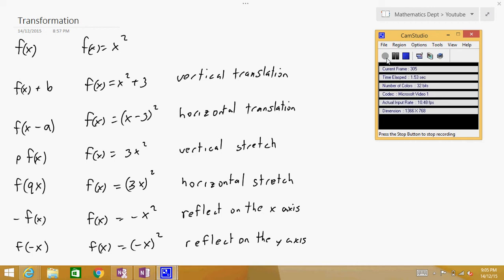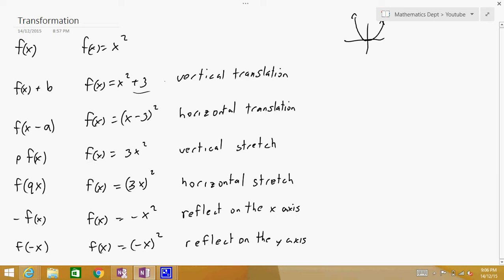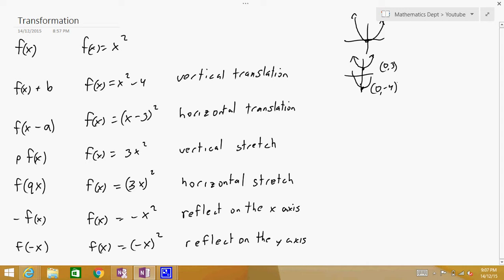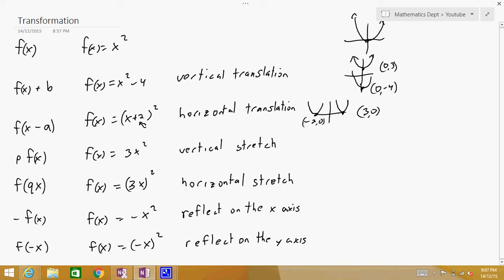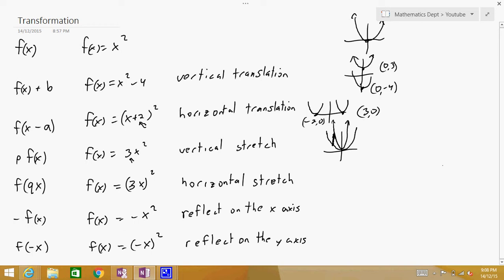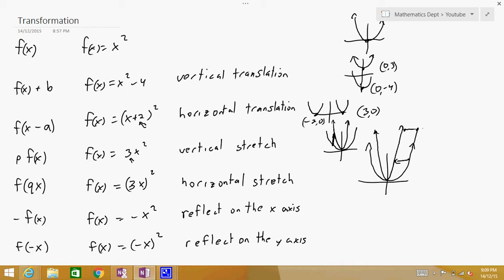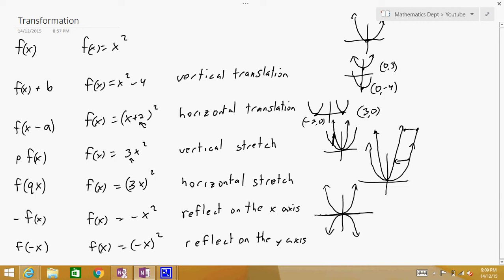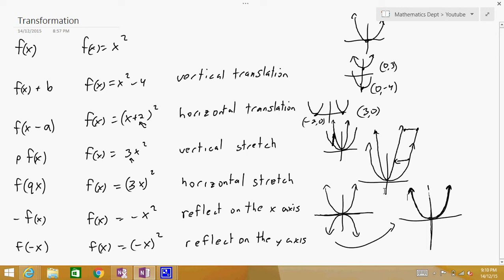transformation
An short review or preview of transformations of functions